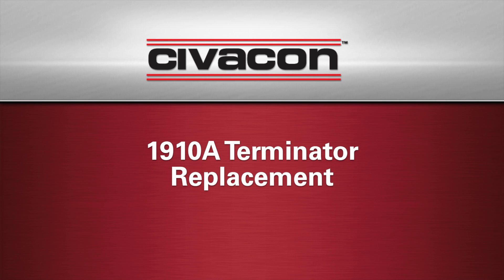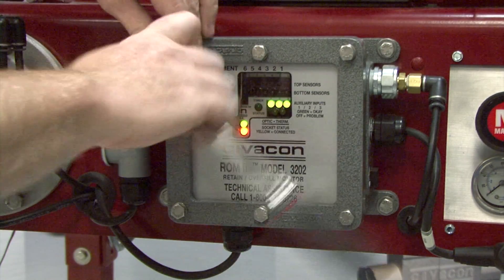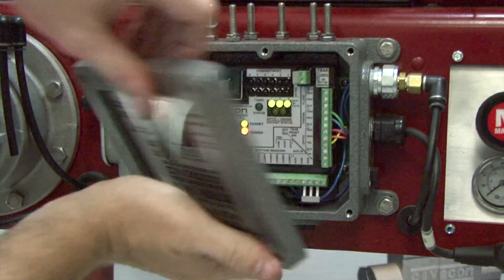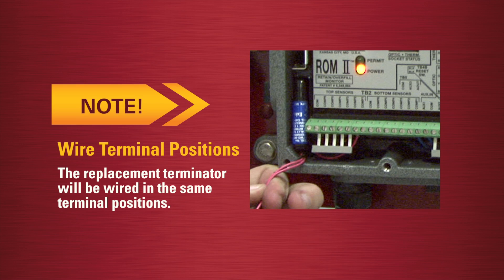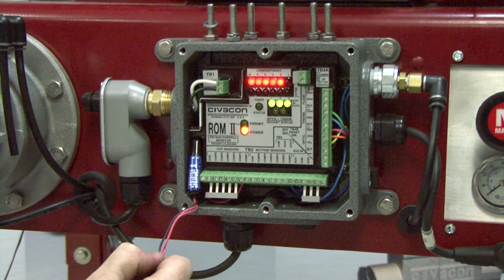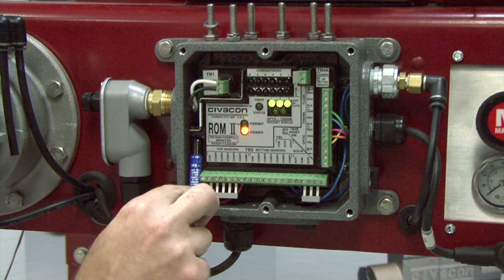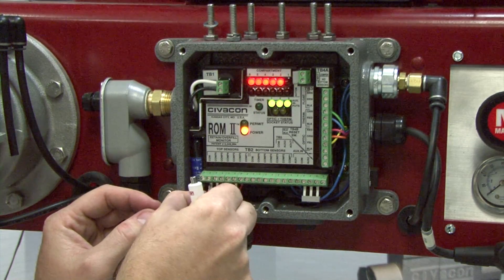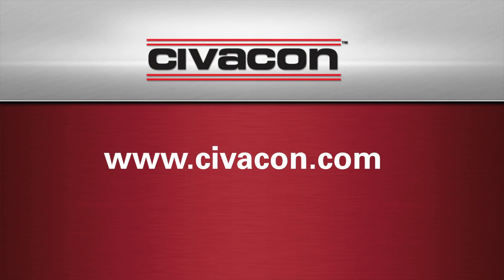1910A Terminator Replacement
1910A terminator replacement in the Civacon ROMII Monitor.